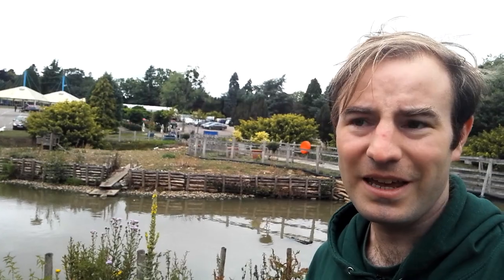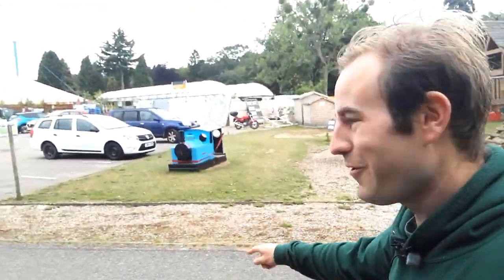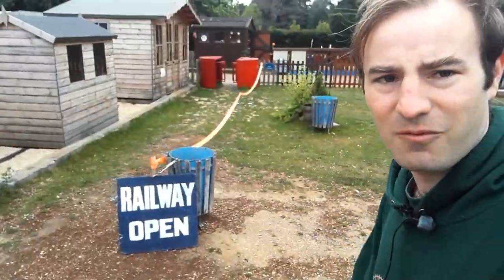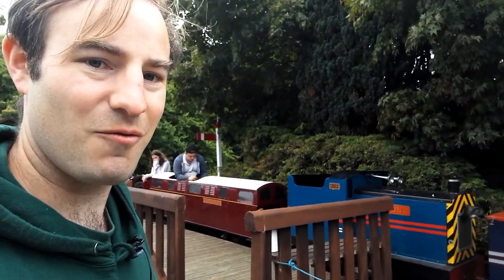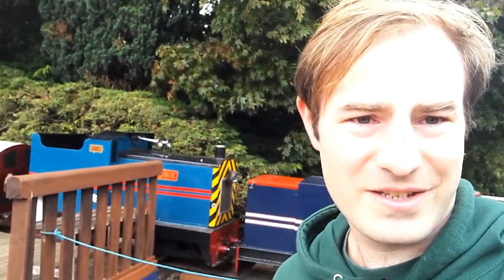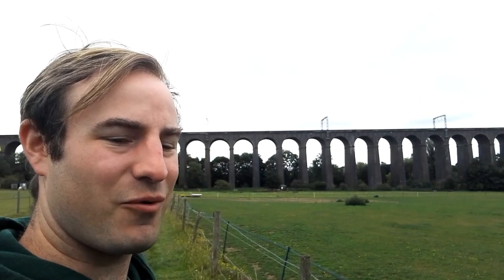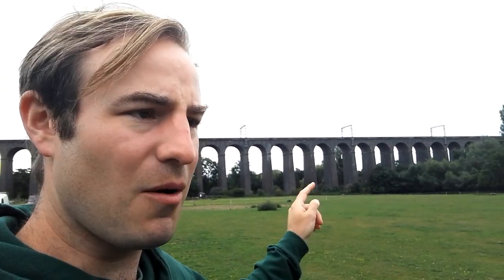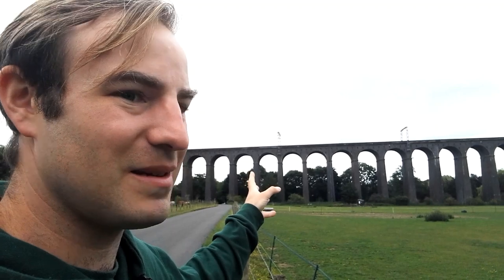Vanstone Woodland Railway - Miniature Railway Britain Episode 21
Miniature Railway Britain is Back!

We visit the 10 1/4" Gauge Vanstone Woodland Railway in Hertfordshire where we see Meteors and other interesting diesel locos.

After a trip around the woodlands we then visit the spectacular Digswell Viaduct aka Welwyn Viaduct which carries the East Coast Main Line above the valley of the River Mimram.